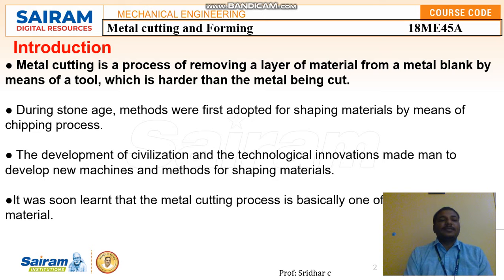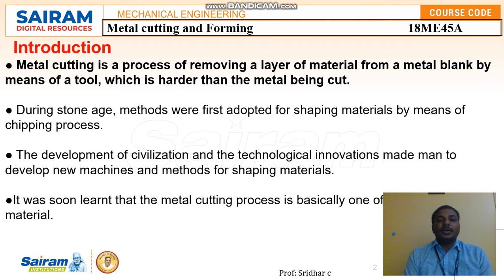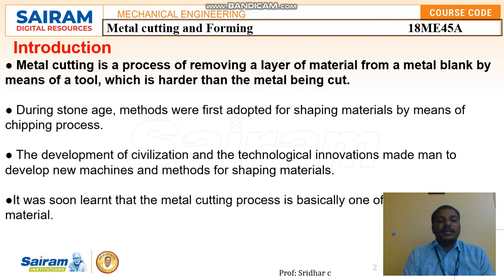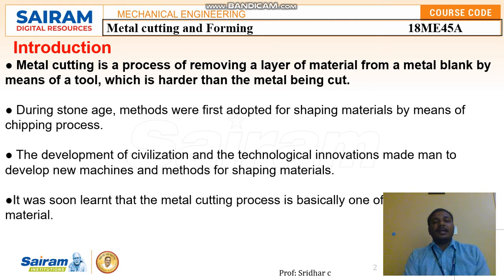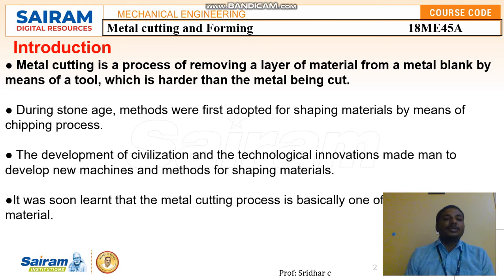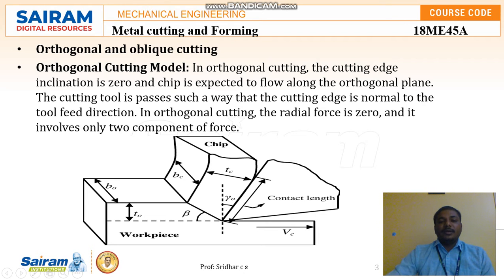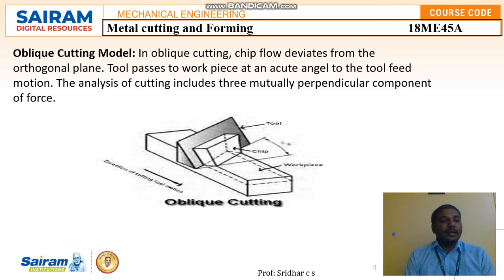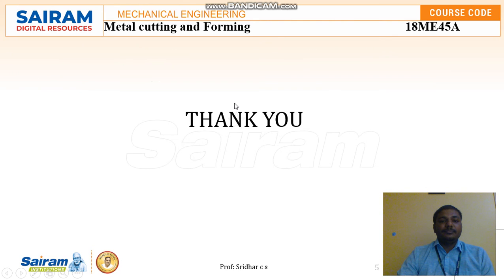Lecturer video 1_18me45A_Introduction orthogonal and oblique cutting_Module 1-Sridhar c s